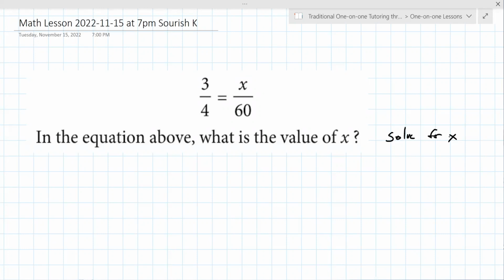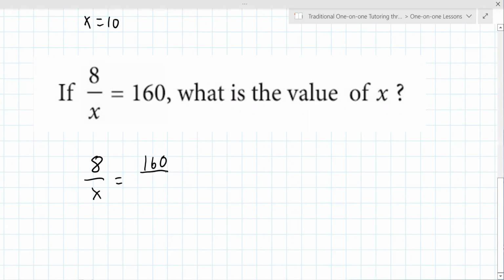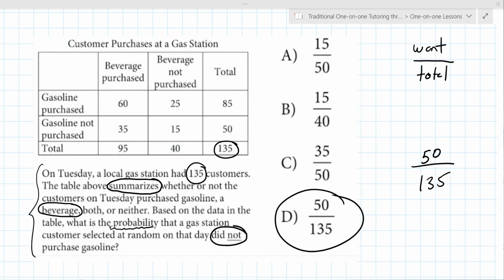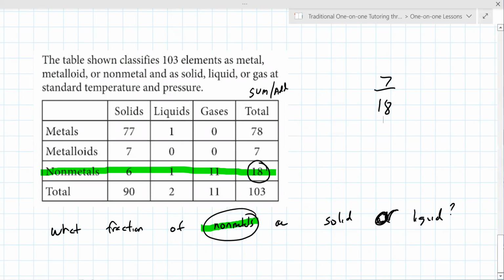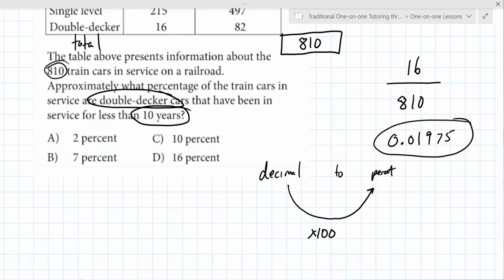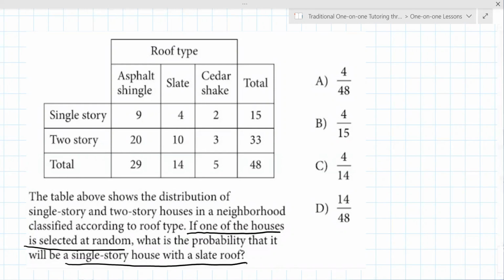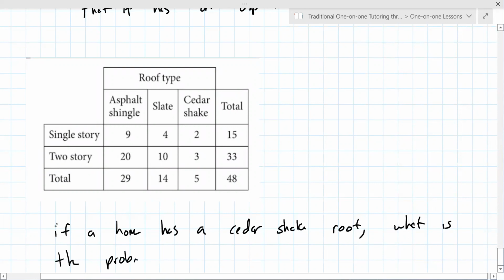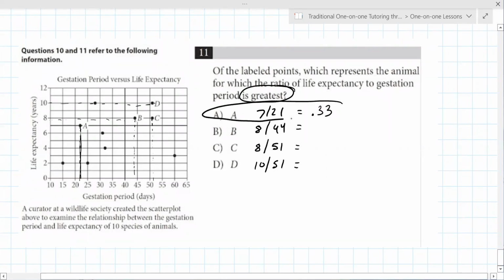High School SAT/ACT Prep Lesson [2022-11-15 at 7pm MST Sourish K]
This lesson focused on SAT prep solving for probabilities and fractions from a table.